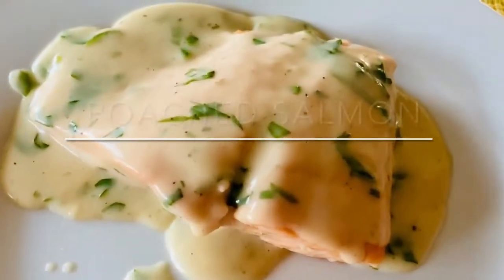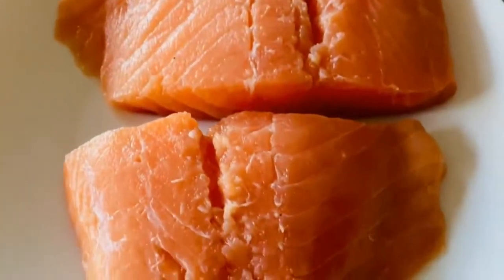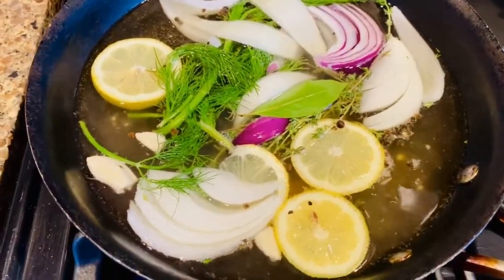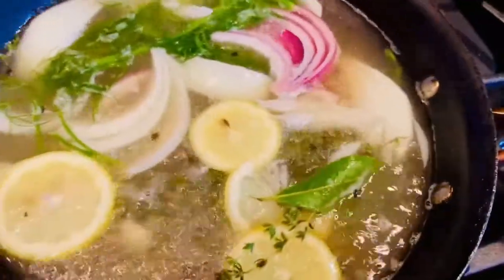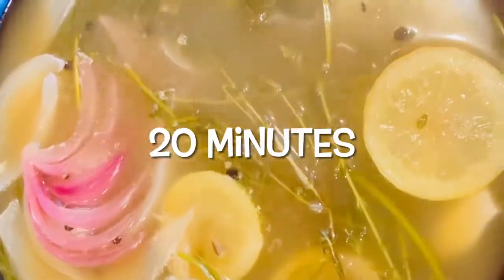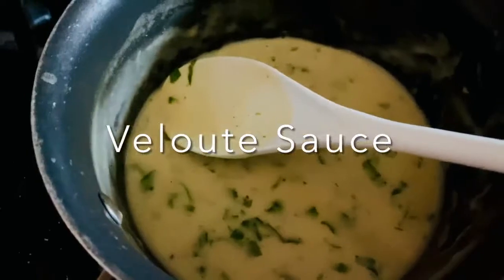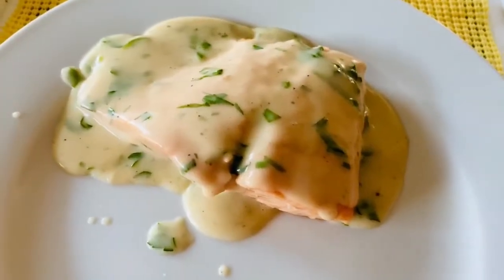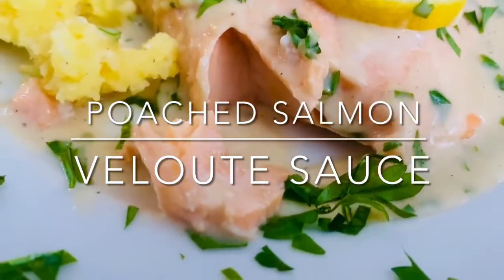Poached Salmon With Velouté Sauce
Elegant, delicious, and easy to prepare, poached salmon with velouté sauce is a pleaser for anyone who loves salmon and for those whom the jury is still out.  This recipe comes together in approximately 45 minutes.  It can be served with rice, couscous, potatoes of any description, pasta, or hot rustic bread with a side salad.